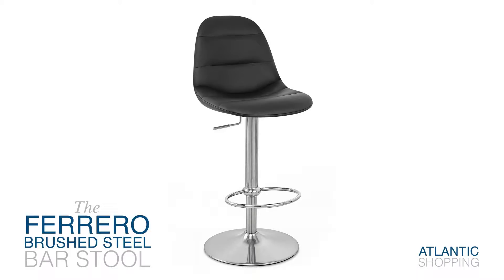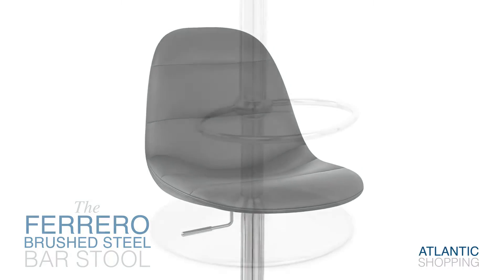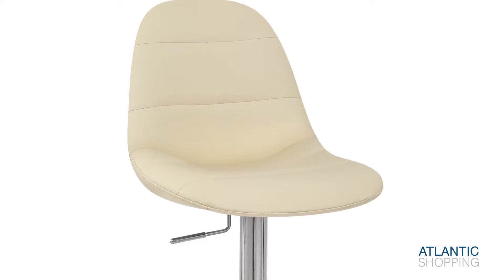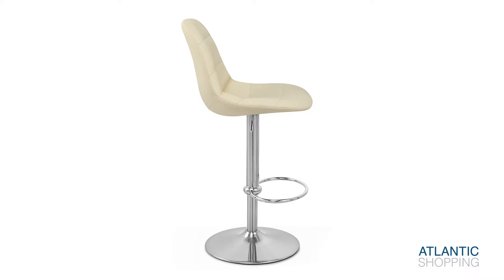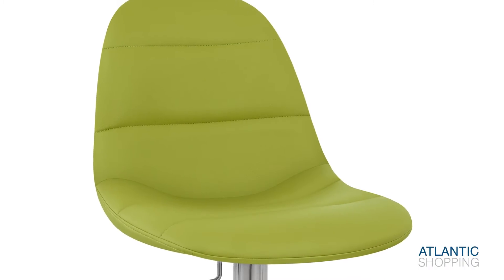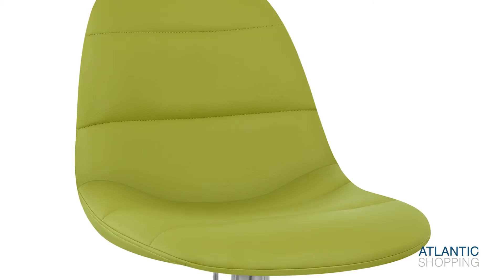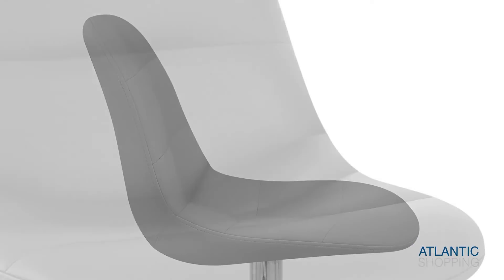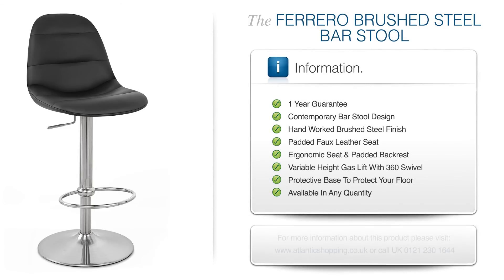Ferrero Brushed Steel Bar Stool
The Ferrero Brushed Steel Bar Stool is a sturdy and stylish design and is guaranteed to add charm and panache to any setting.